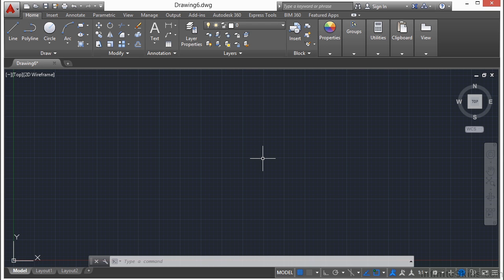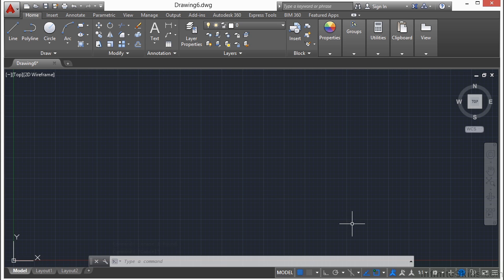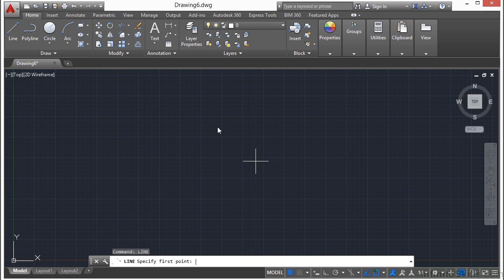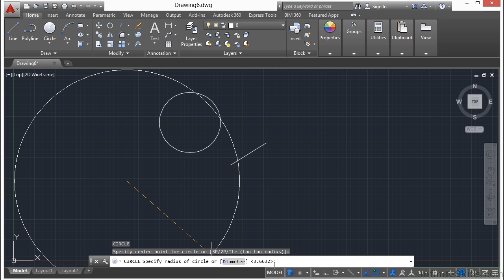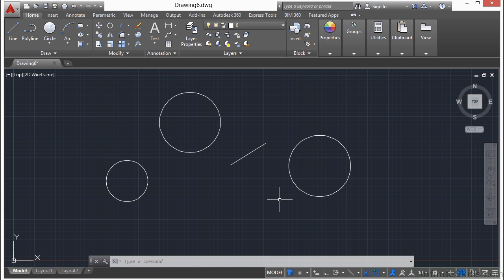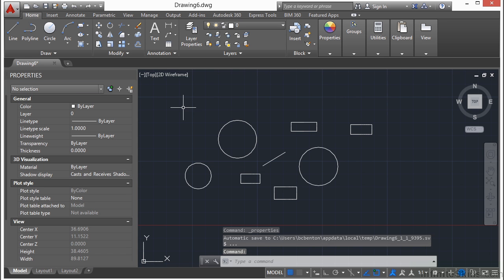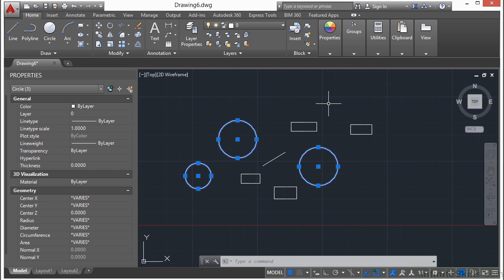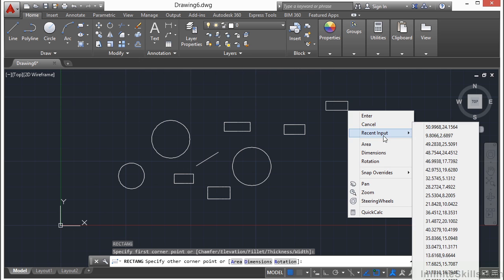04 04 Advanced Operation Techniques